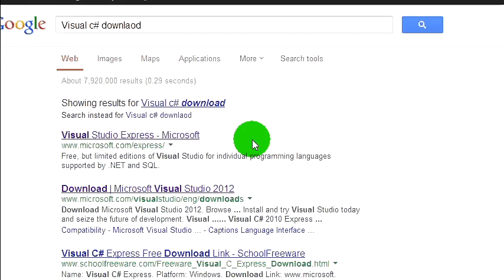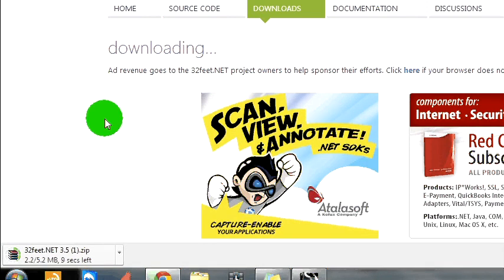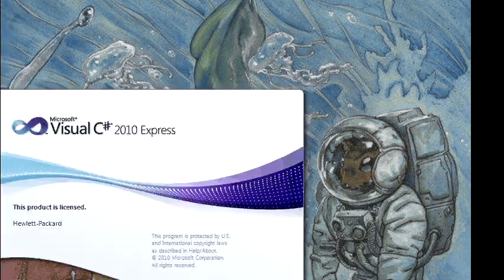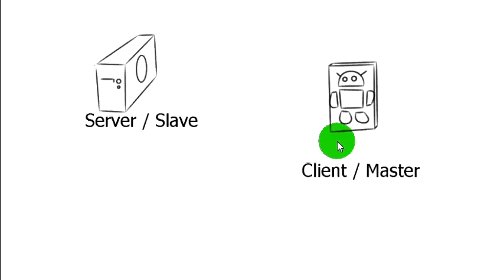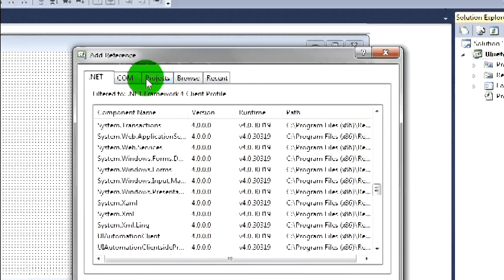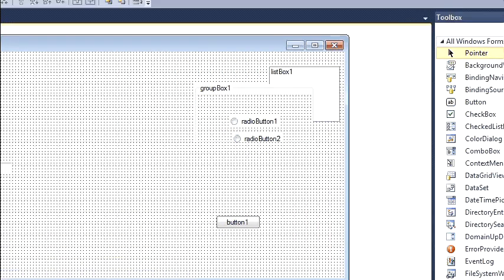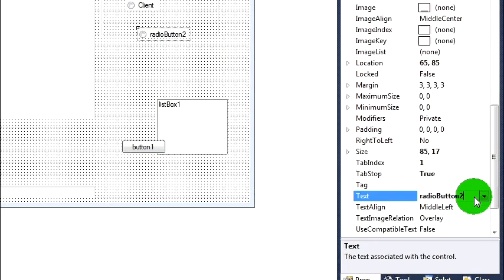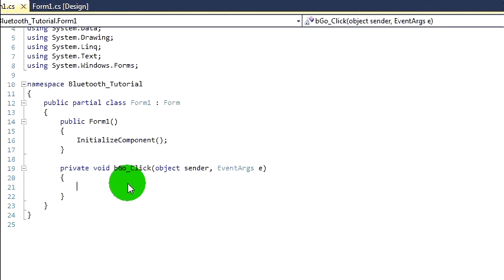C# bluetooth tutorial 1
Bluetooth tutorial using the 32feet library